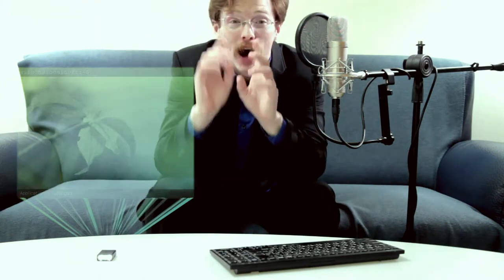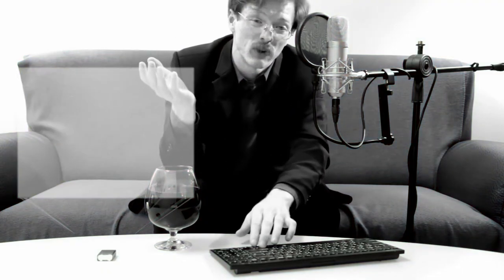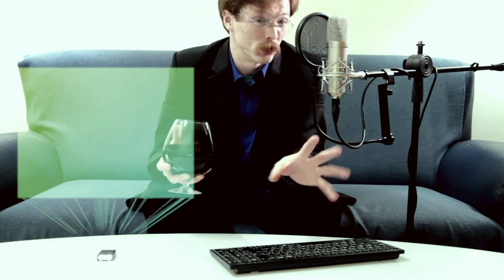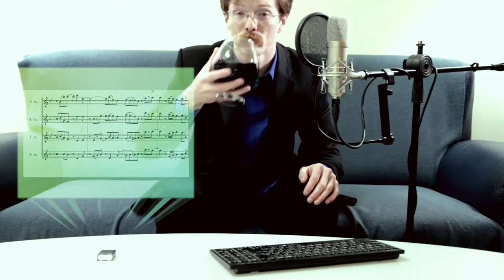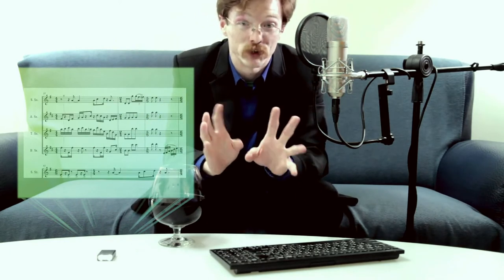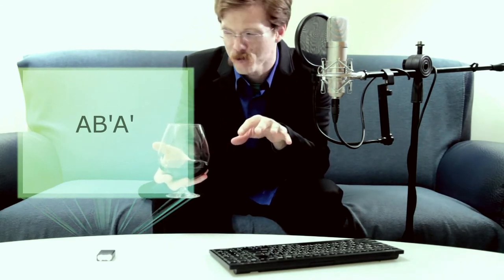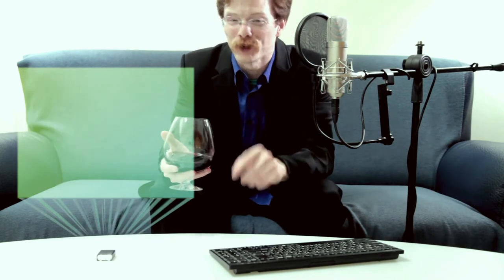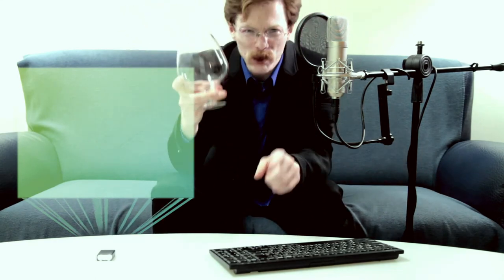Episode 16 -- The Saxophone Quartet